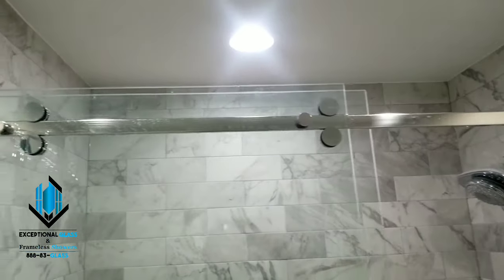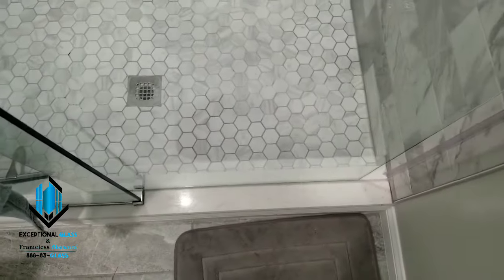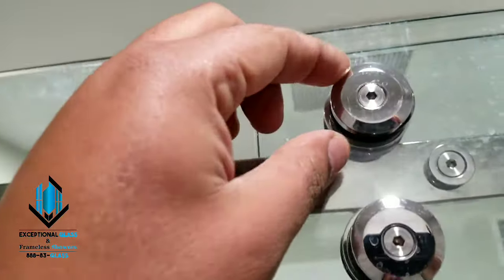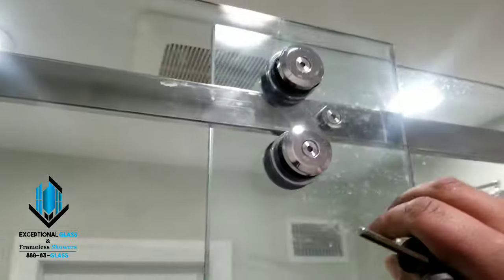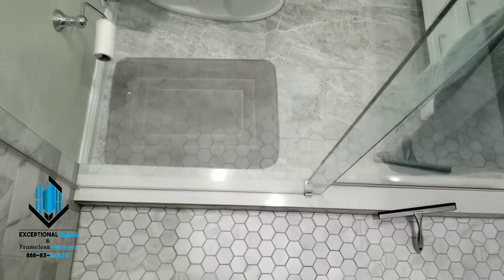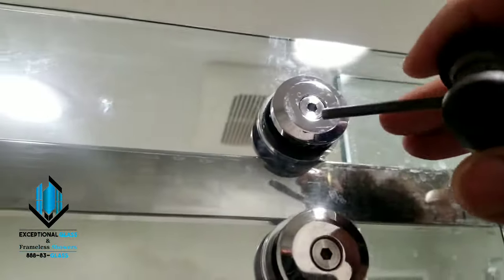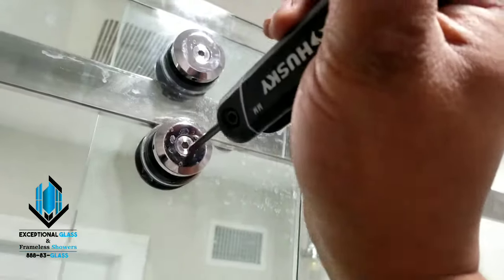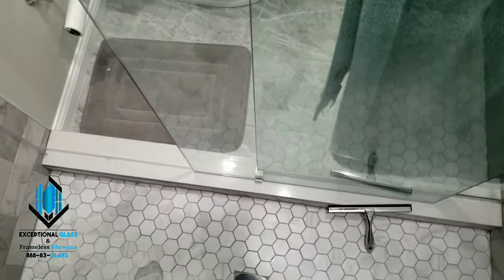Frameless Sliding Shower Door Adjustment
This is a typical maintenance repair for the Serenity Sliding Shower Enclosure and also applies to the Kohler Levity. (Same Principles).
This project was installed in 2014 in Colonia, NJ.
(888) 83-GLASS
NJGlassDoors.com